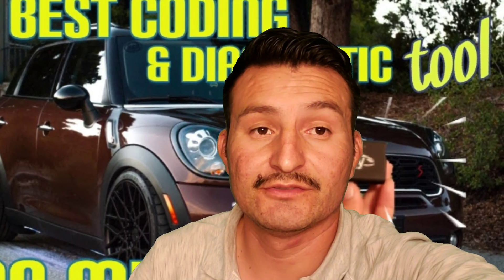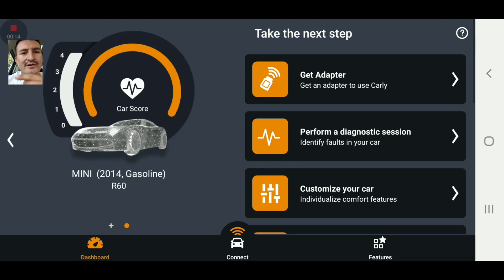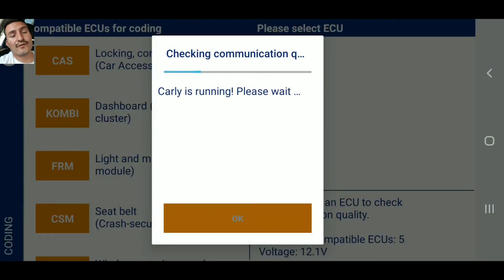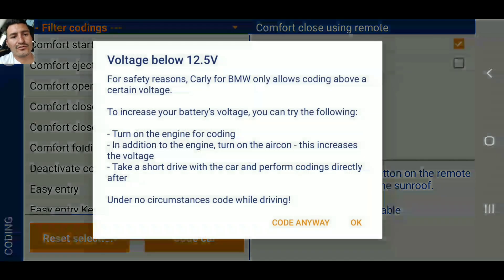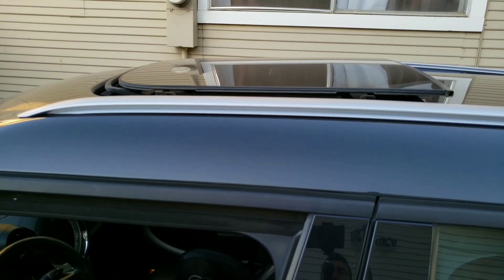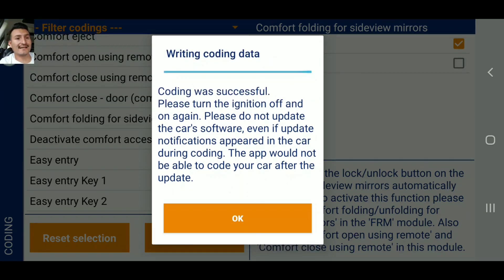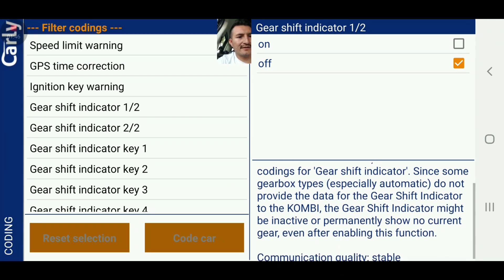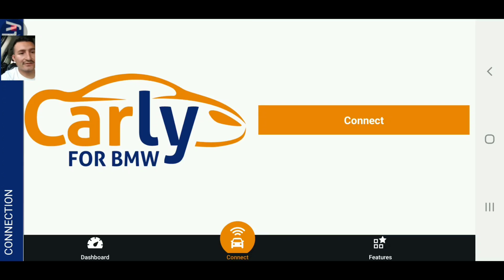Coding A Mini Cooper with Carly App & Carly Adapter - Unlocking Hidden features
unlocking hidden features on mini cooper using carly app - coding mini cooper using carly app and carly adapter.

MY PERSONAL MINI COOPER EXPERT, CHECK IT OUT YOU NEED THIS MANUAL ,